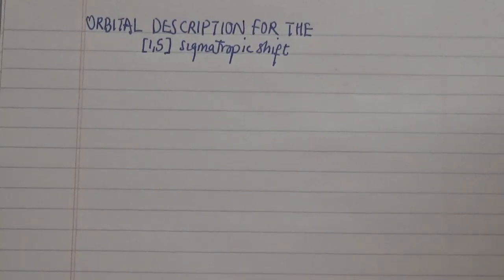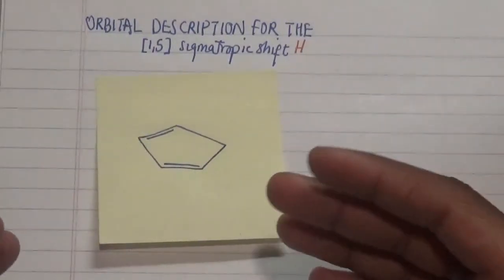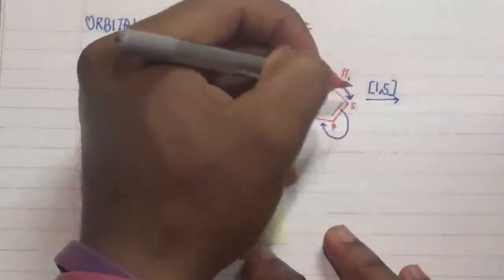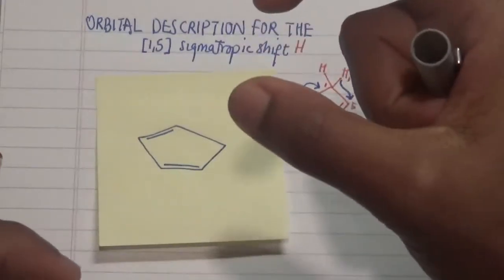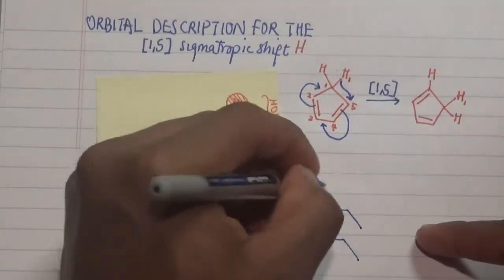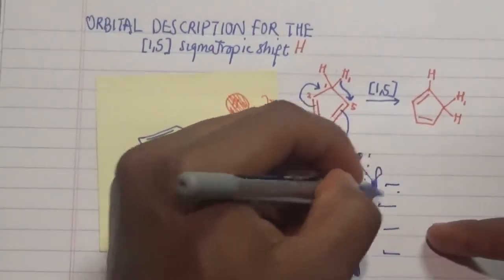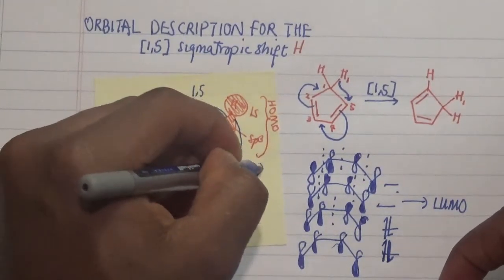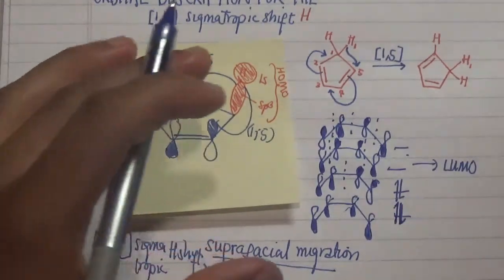[1,5] Hydrogen sigmatropic shift Orbital description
This is done in a suprafacial migration manner

Mailing Address
Apt 4- 113 Ritchie Street
Ottawa, Ontario
K2B 6E8
Canada